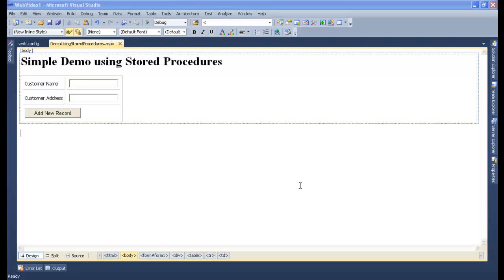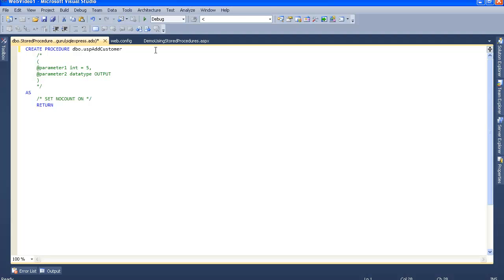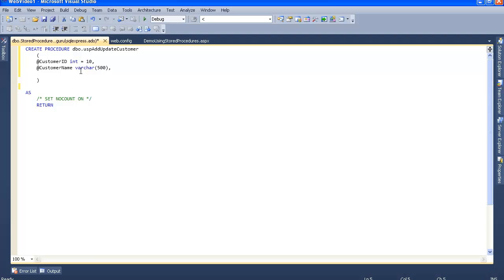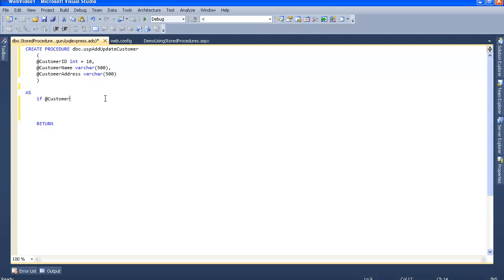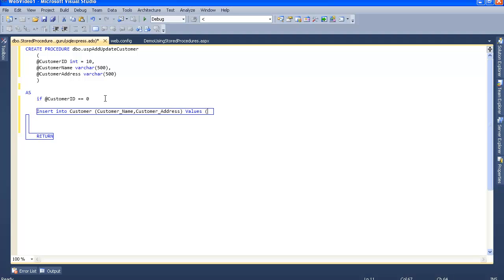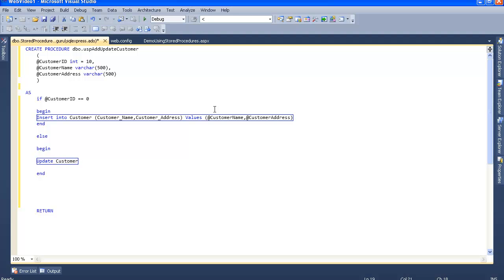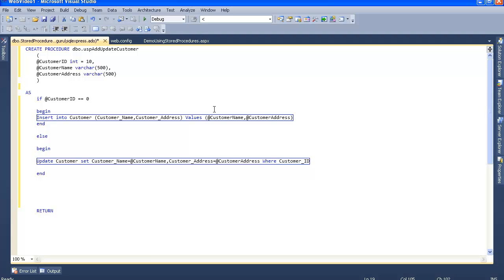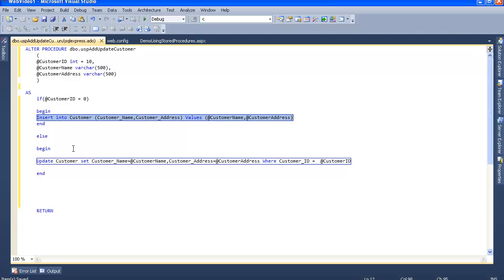Data Query And Manipulation Using Stored Procedures - Part 3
How to do the insert , update , delete and select using stored procedures (VS 2010 and SQL Server)